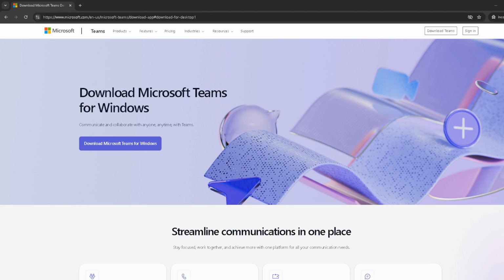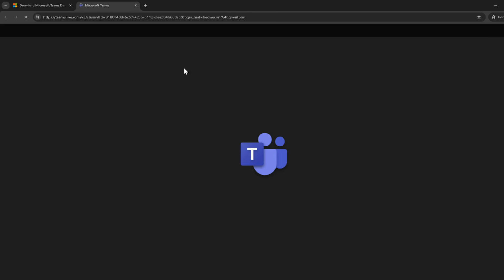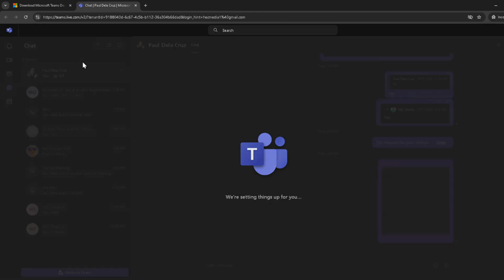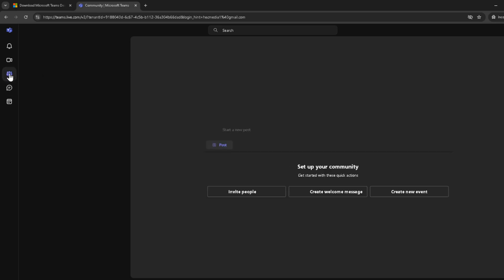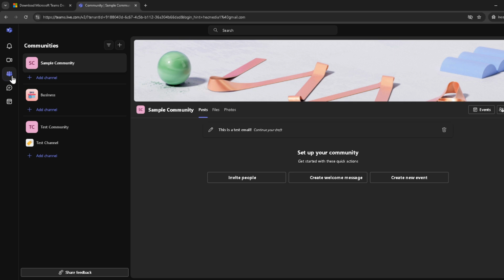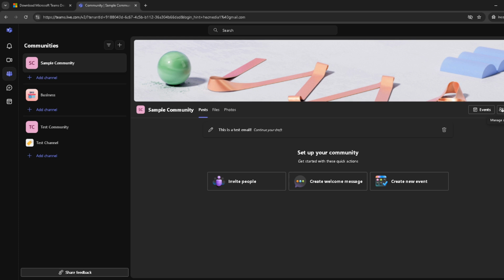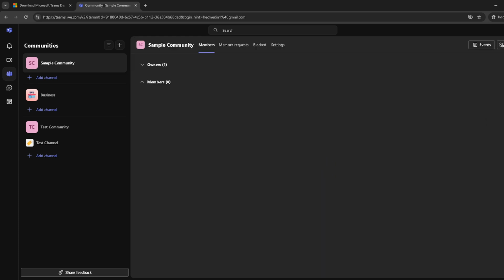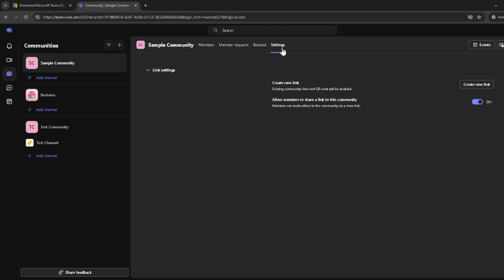How to Hide Microsoft Teams Sharing Bar (Full 2024 Guide)